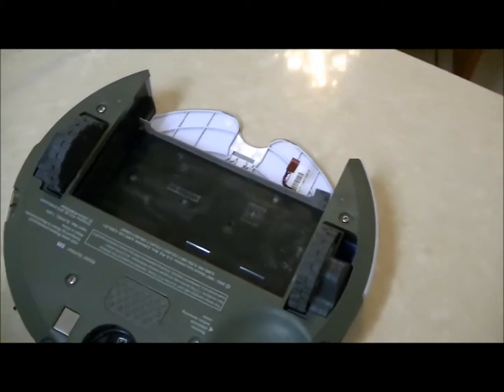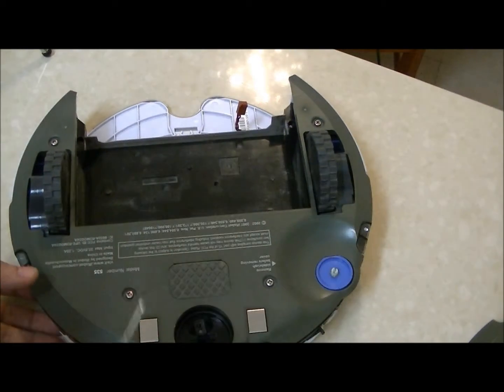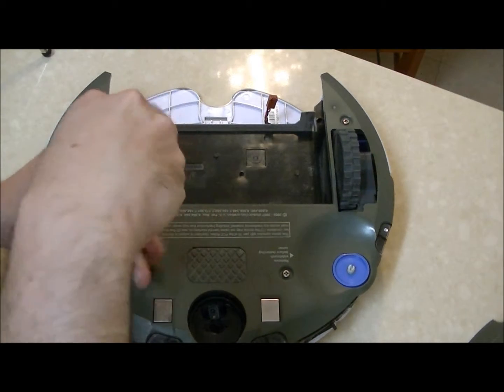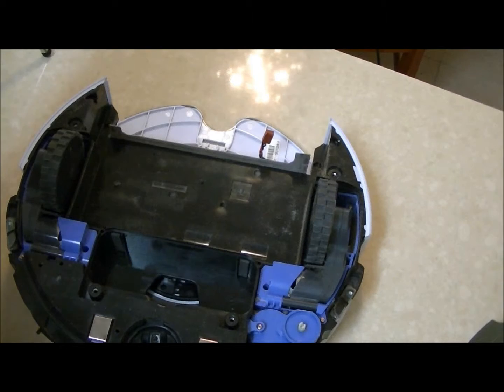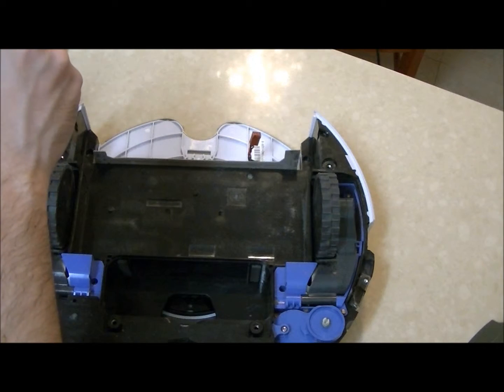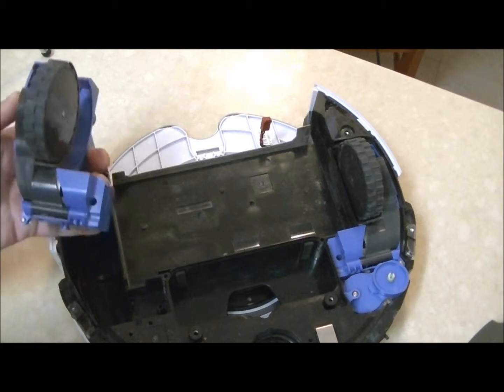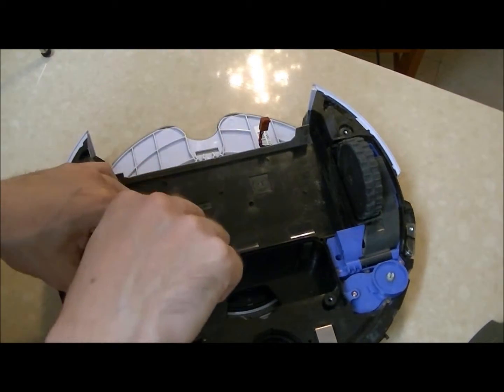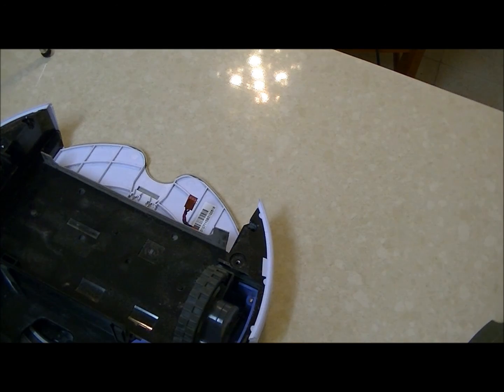IRobot Roomba 500 & 600 Series DIY How To Replace Right or Left side wheel module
IRobot Roomba 500 & 600 Series How To Replace Right or Left side wheel module
Dear youtube member if you Like! the video and you found it helpful  please press Like, if you didn't please comment below so i can upgrade the video for others to enjoy!